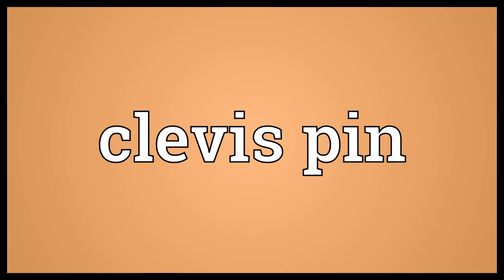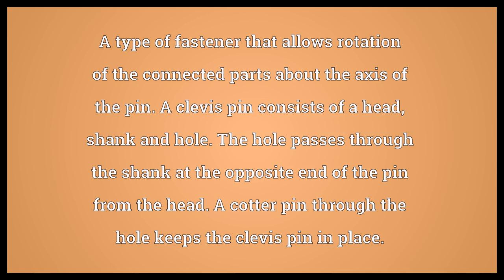Clevis pin Meaning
Video shows what clevis pin means. A type of fastener that allows rotation of the connected parts about the axis of the pin. A clevis pin consists of a head, shank and hole. The hole passes through the shank at the opposite end of the pin from the head. A cotter pin through the hole keeps the clevis pin in place..  Clevis pin Meaning. How to pronounce, definition audio dictionary. How to say clevis pin. Powered by MaryTTS, Wiktionary